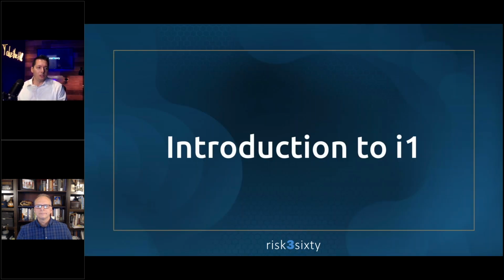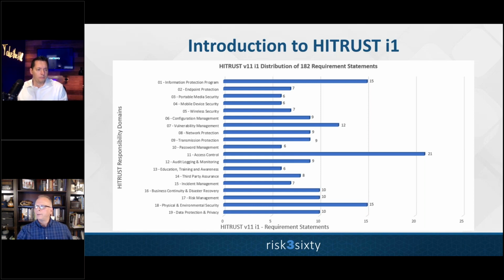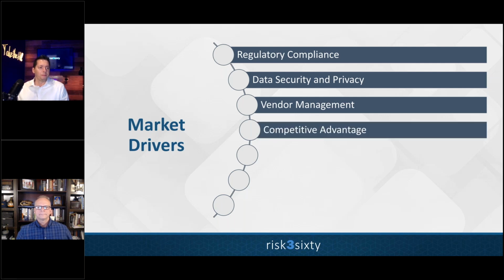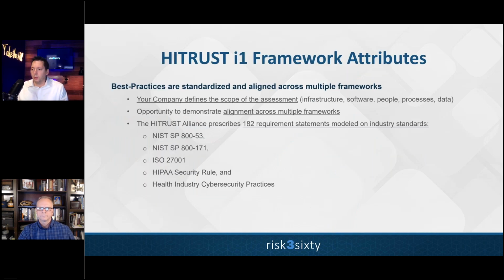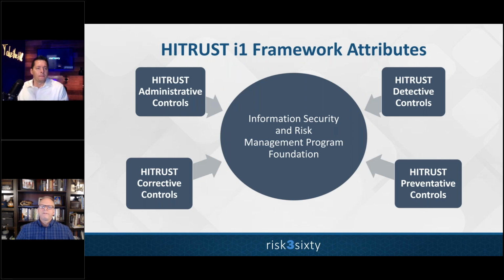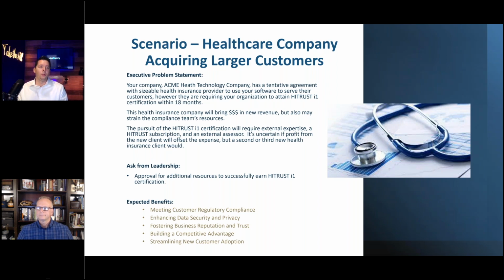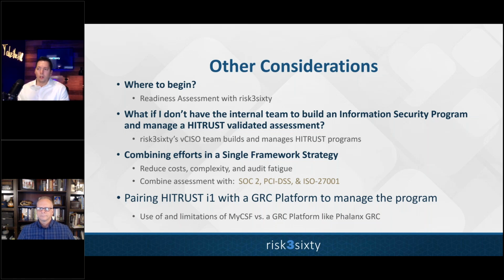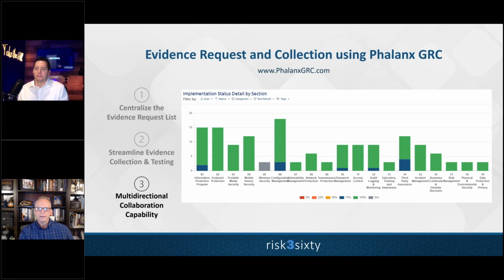The Business Case for HITRUST i1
Going for HITRUST CSF certification?

HITRUST Business Case Template Download

HITRUST ROI Calculator

HITRUST has become increasingly important as a cross-industry standard and certification in today's digital landscape. With the newly implemented 1-year Assessment (i1), organizations can streamline their compliance processes with fewer controls than the traditional Risk-based, 2-year Assessment.

0:00 Intro
0:36 Agenda
1:23 Introduction to i1
8:45 Market Drivers
11:45 Benefits of HITRUST i1 Certification
15:35 HITRUST i1 Framework Attributes
22:07 Real-world Scenario
27:43 Other Considerations
34:48 Q&A